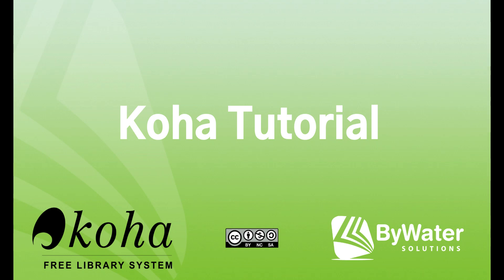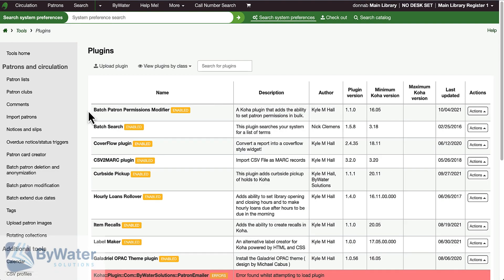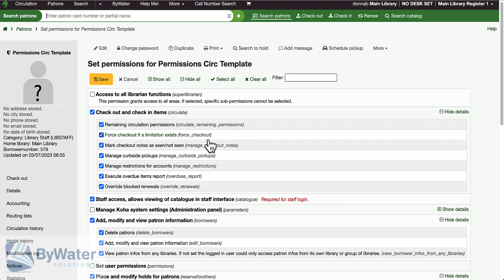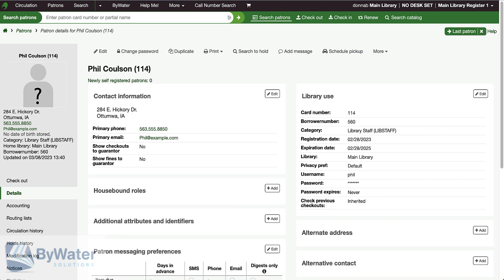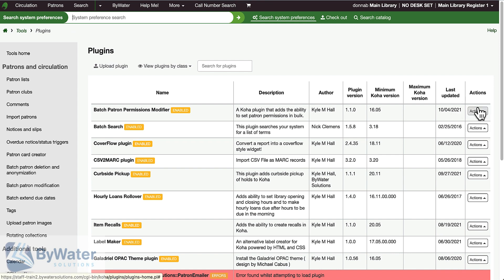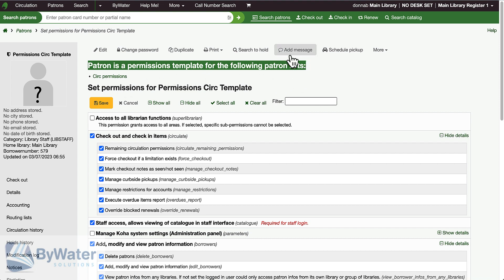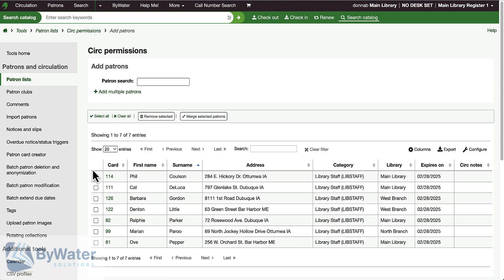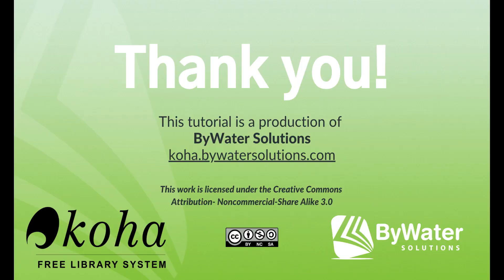Koha Batch Patron Permissions Modifier Plugin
This handy plugin will allow you to manage permissions for a group of staff all at once.